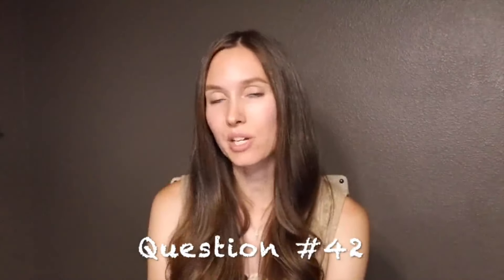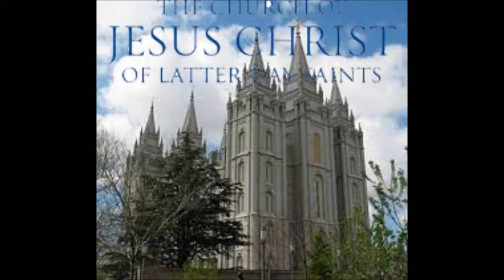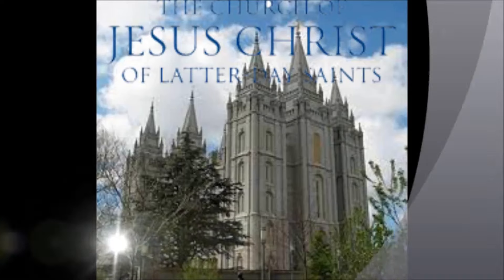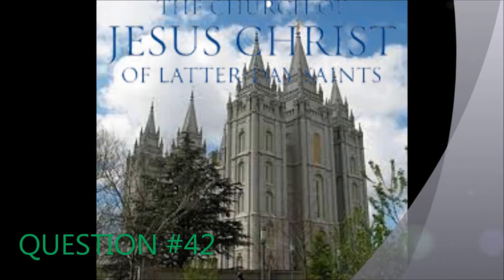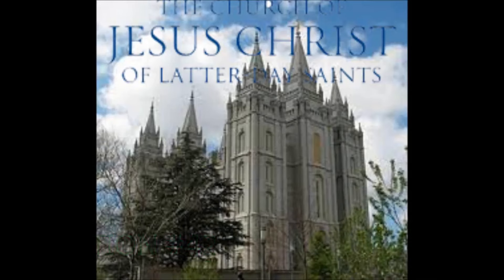Q42: Did the Gates of Hell prevail against the church - an old and only partial answer (LDS answers)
This is not to be taken as an official source of doctrine, as I am not an authorized spokesman for the church. This is just my personal response as a faithful member.